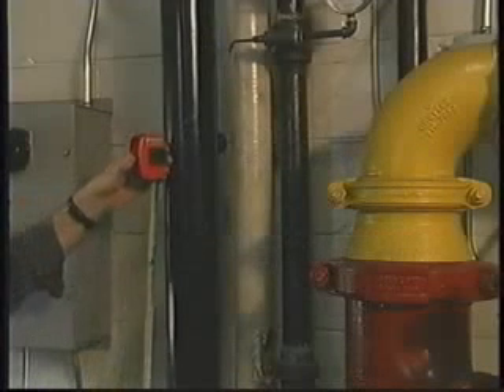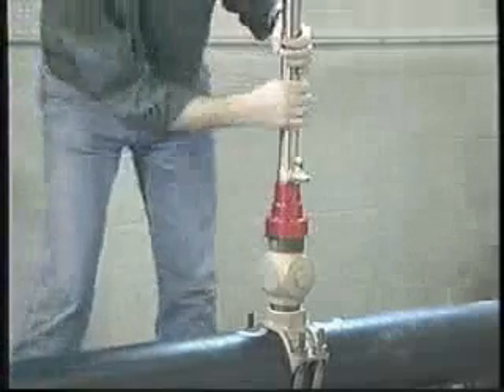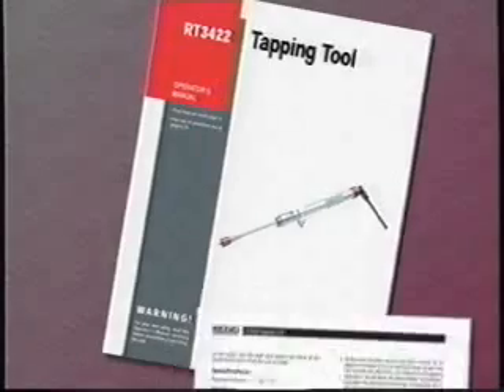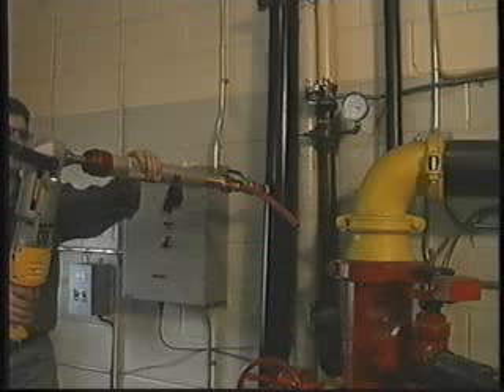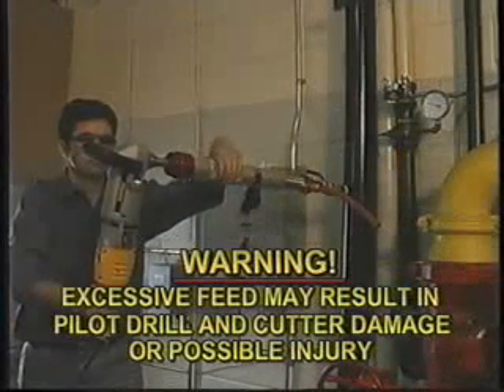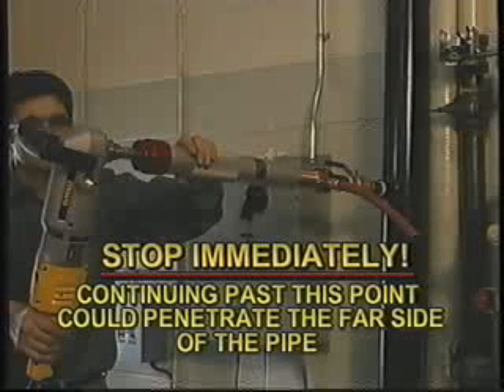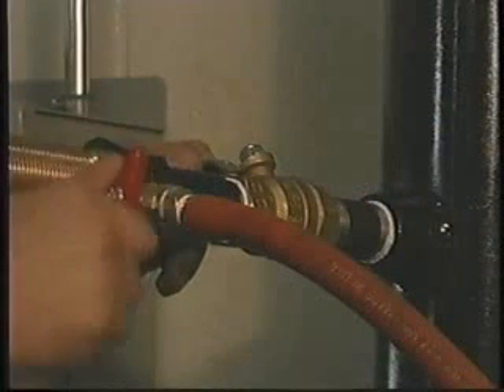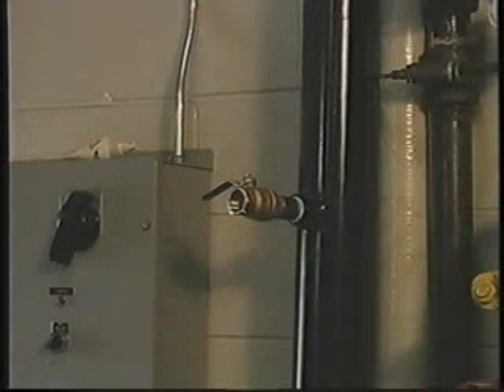RIDGID RT1000 Basınçlı Boru Delme (Branşman Alma) Panç Makinesi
Model RT1000 Mini Basınçlı Boru Delme basınçlı su hatlarından branşman almak için idealdir. 1" delme kapasitesine sahip
model RT1000 ile piyasadaki farklı bir çok metal boruda branşman almak mümkündür. Hafif,kompakt ve korozyona karşı
dayanıklı yapısı ile RT1000, özellikle iptal etmeniz ve kapatmanızın mümkün olmadığı basınçlı hatlardan branşman almak için
mükemmel bir makinedir.
Özellikler
• Kompakt ve hafif. Özellikle dar ve ulaşılması zor bölgelerde kullanım için
idealdir.
• Dayanıklı gövde yapısı korozyona karşı yüksek dirençli ve ağır şartlarda
kullanıma karşın uzun ömürlüdür.
• Bağımsız kesici delme mekanizması ile tüm kesme operasyonunu ve bakım
, operatörün kontrolü altına bırakır.
• Çelik,döküm demir,düktil demir ve plastic borularda delime uygundur.
• Parça tutucu panç ucu sayesinde kesilen parça boru içerisine düşürülmede
kesim yapılır. Bu da akışın bozulmasını ,arıza meydana gelmesini ve
kontaminasyon oluşumunu engeller.
Spesifikasyonları
Delme (Branşman) Kapasitesi: 3/4 ‐ 1".
Mounting: Kaplin bağlantılı veya Kaynaklı manşonlara , Weld‐o‐let®, Thread‐o‐let®
kaplinlere
Çalışma: Cırcır kol, Havalı veya ir Ratchet, Sağ yönlü matkap tahriği ile
Kesici İlerlemesi: Dişli vana içerisinde dönerek.
Su Basıncı: 150 psi, 38°C'de.
Buhar,Hava: 100 psi, 188°C'de.
Standart Ekipmanlar
• RT1000 Basınçlı Boru Delme.
• 3/4", 1" CTS Adaptör.
• Ufak Uzatma Şaftı.
• Ufak Panç Kılavuzu.
• 1/4" Pilot Delme Pancı.
• Cırcır Anahtar.
• RIDGID Somun Anahtarı (2)
• Alet Kutusu
Not: Pançlar dahil değildir.
Not: RT1000, RT3422 ve MLT3401 ile aynı pançları ve delme ekipmanalarını kullanır. RT1000'nin maksimum kapasitesi 1" dir